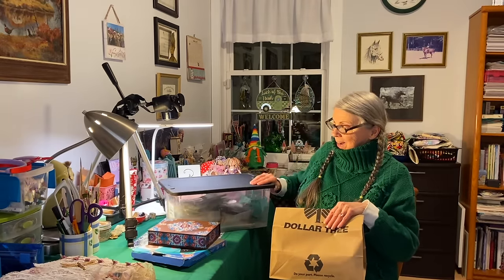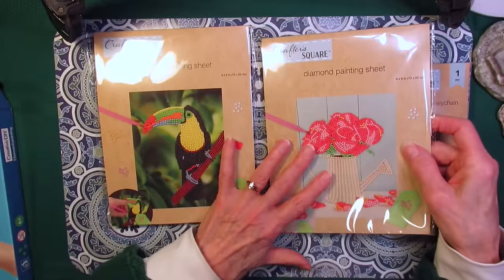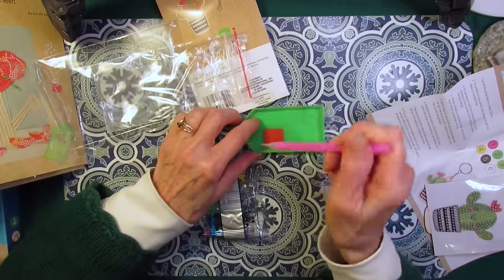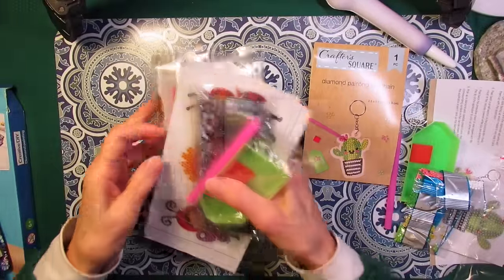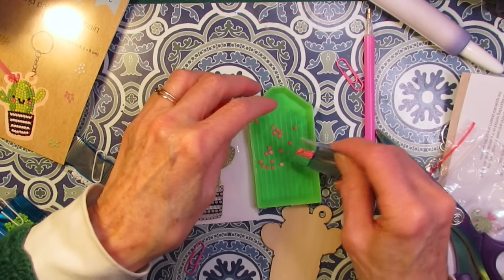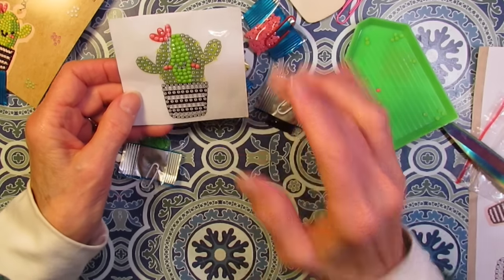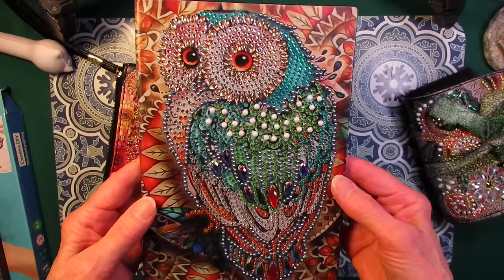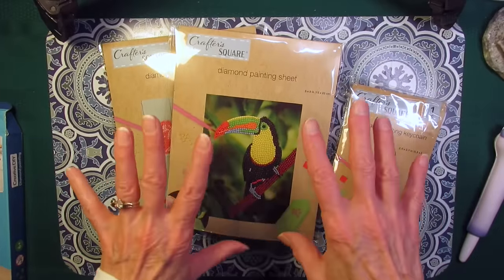DIAMOND PAINTING SETS FROM THE DOLLAR TREE!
I do crafts for journaling! I starting diamond painting when I discovered that you could decorate a journal cover with gems! And now... I've found a few sets of diamond painting at the Dollar Tree! Can I use them in my journal? Come on along!
Fairy Stickers were from newcraftday but may not be currently available.

MUSIC
Track: Curtain Call Long by iMovie
Track: Off Broadway by iMovie
Track: "Fairy Tails"